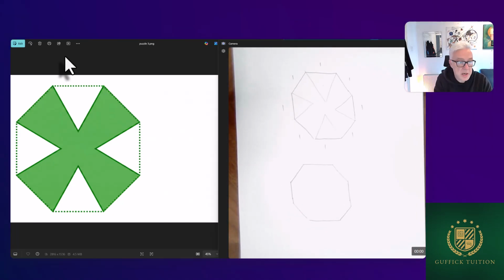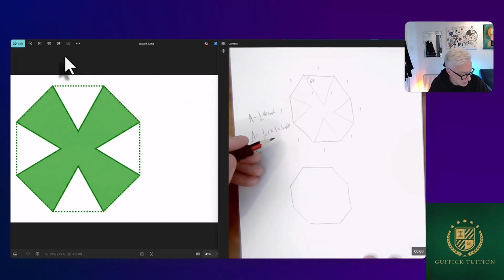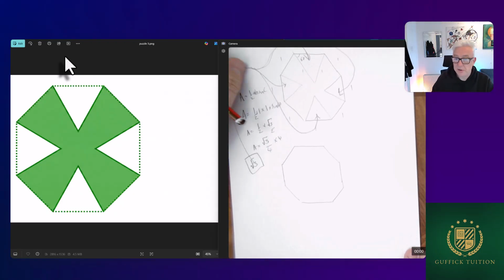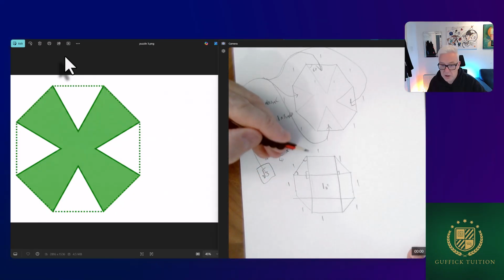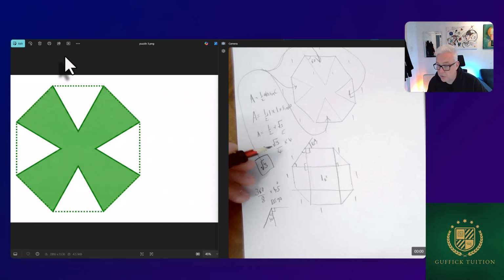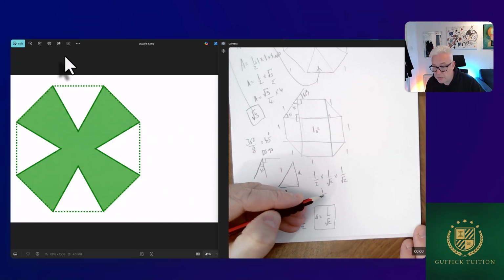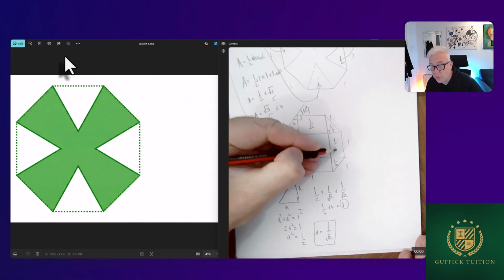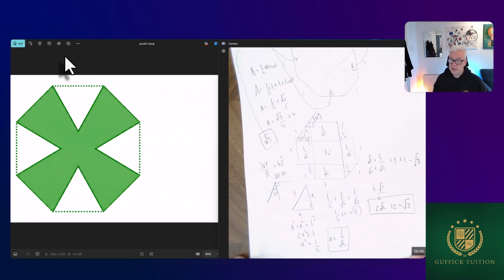A Nice Geometry Maths Question | Octagon Area Problem